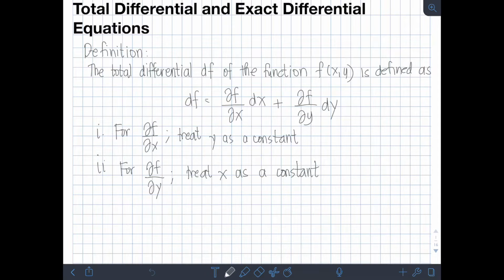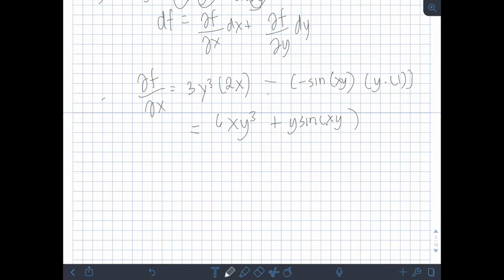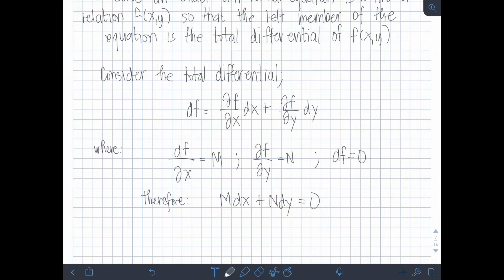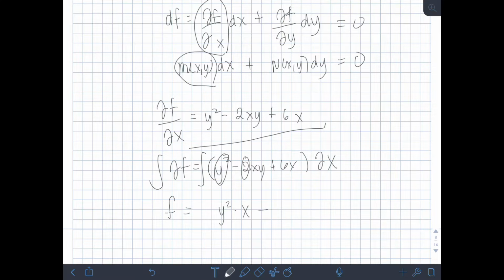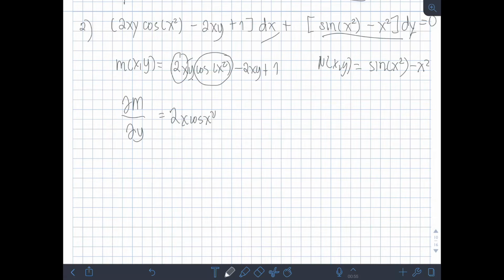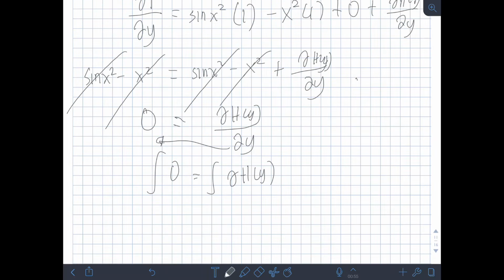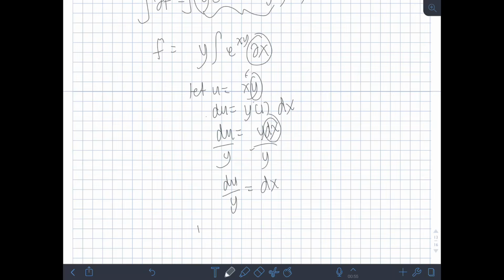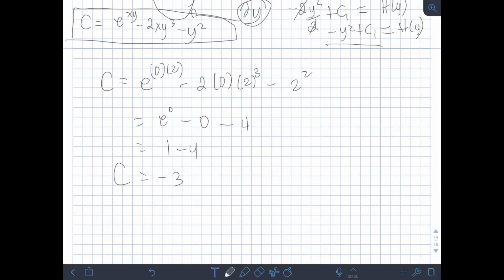Exact Differential Equations + Total Differential (Tagalog/Filipino Math)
Hi guys! This video discusses how to solve exact differential equations. To apply the steps in solving exact DE of the form M(x,y)dx + N(x,y)dy = 0, we must verify first that the partial derivative of M with respect to y is equal to the partial derivative of N with respect to x. We then apply the step by step process which we have shown on the illustrative examples in this video. We also use the concept total differetial on how we should arrive at the steps for solving exact DE. Happy learning nad enjoy watching.